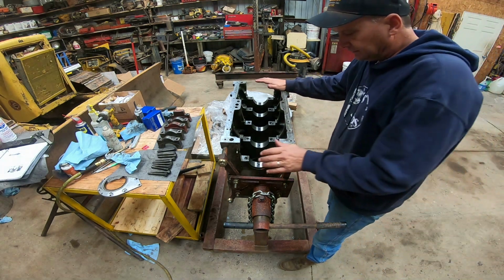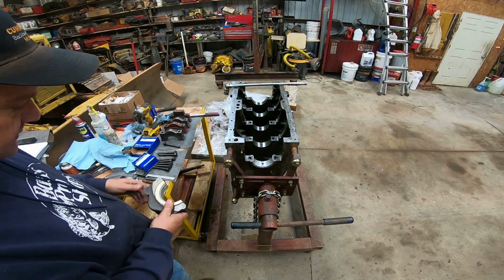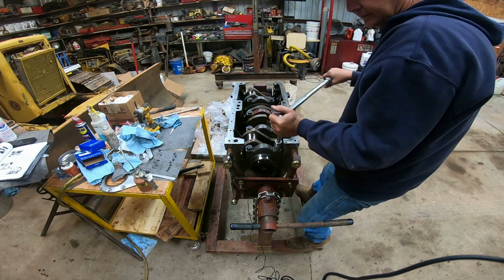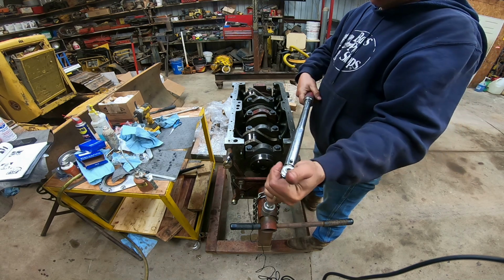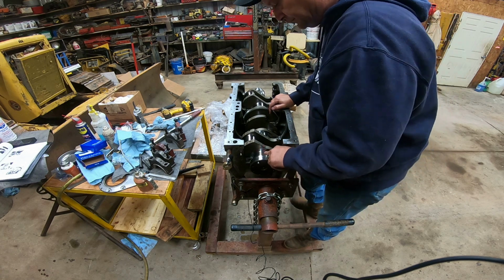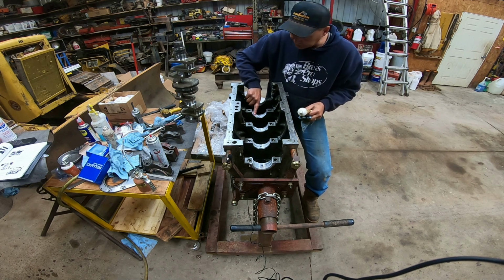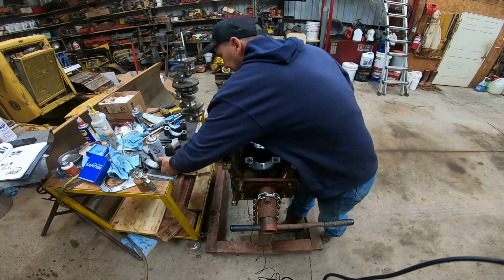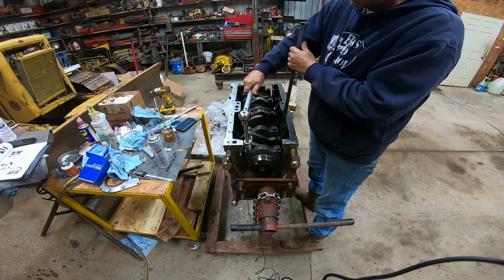Dt239 rebuild, installing the crankshaft.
Installing the crankshaft, it was ground .010 in. On the mains, polished on the rods.